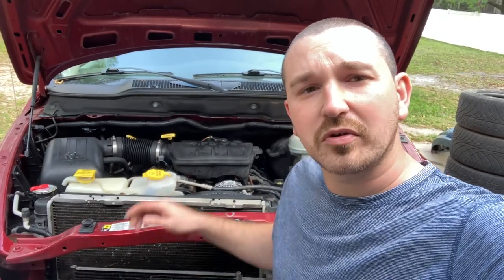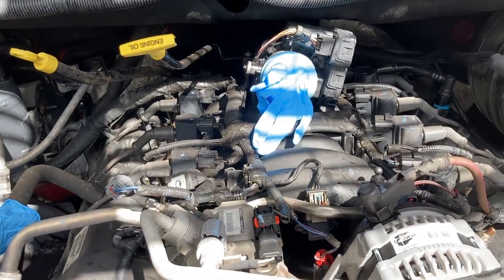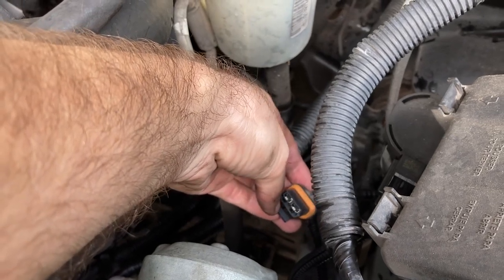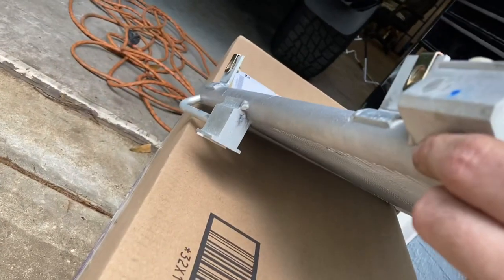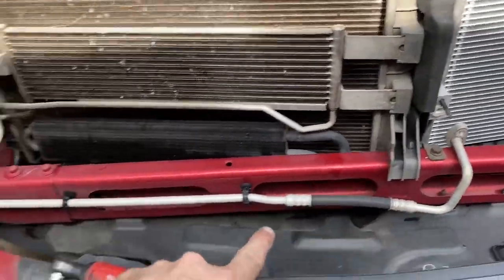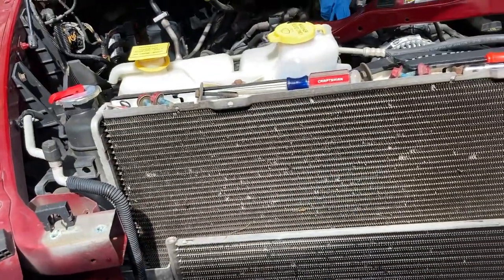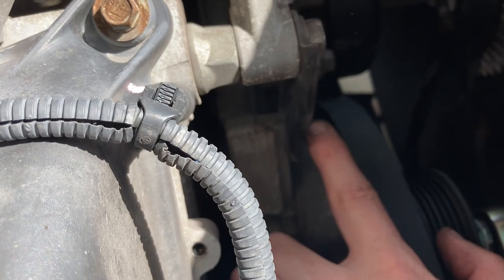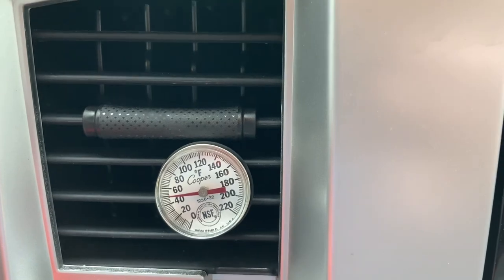2008 Dodge Ram 1500 4.7 How to Replace The Air Conditioning System. A/c Compressor Replacement